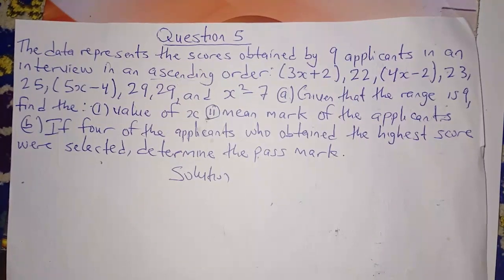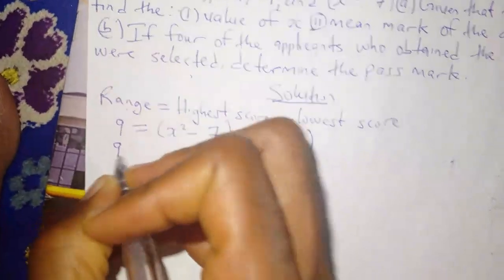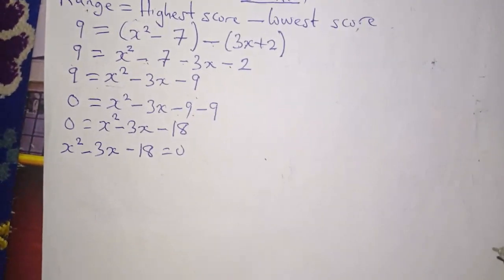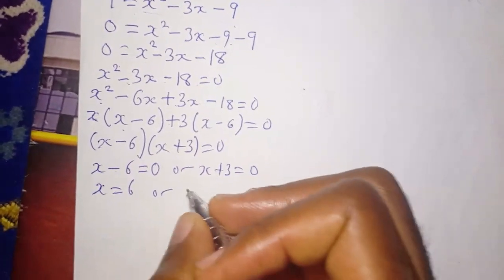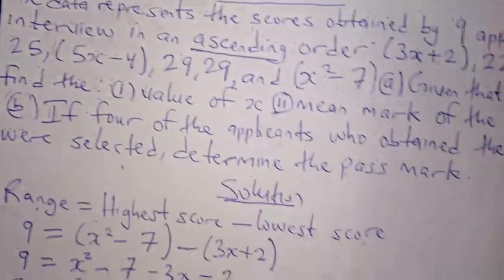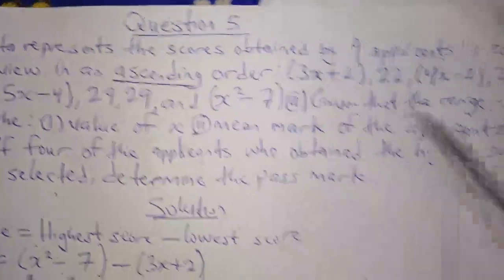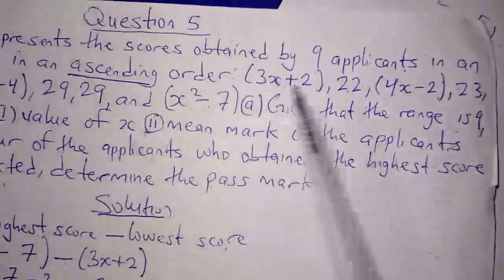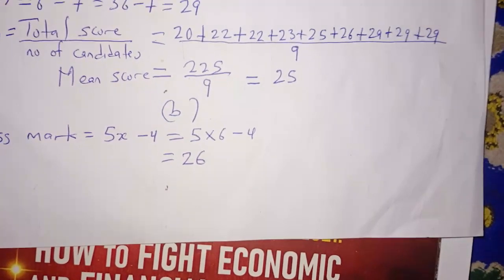QUESTION 5 SOLUTION